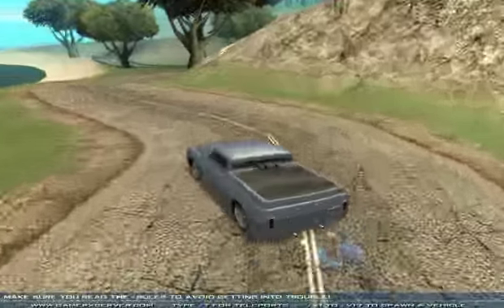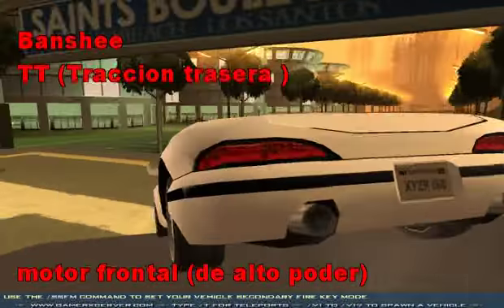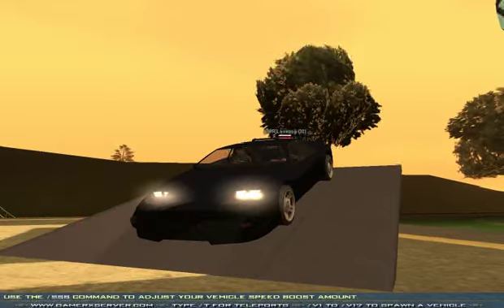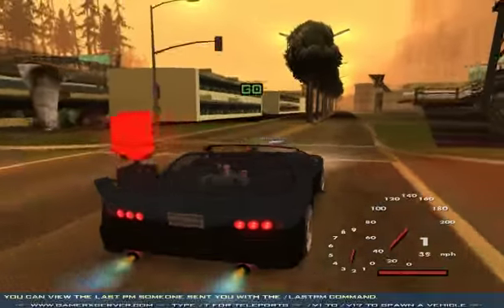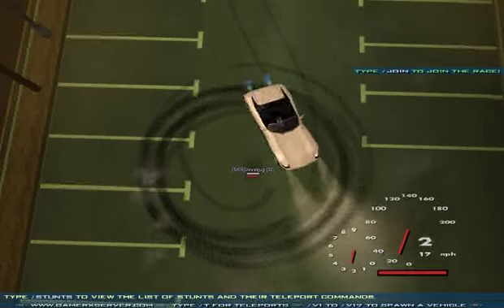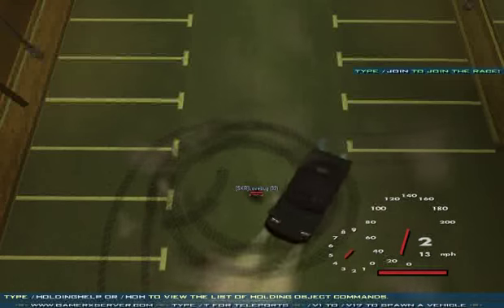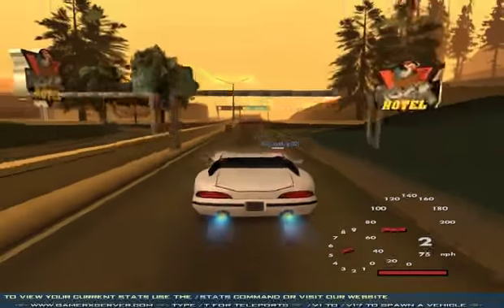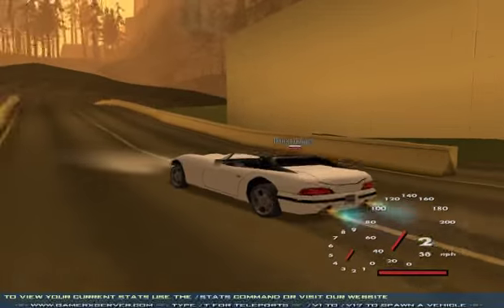Samp Super GT vs Banshee